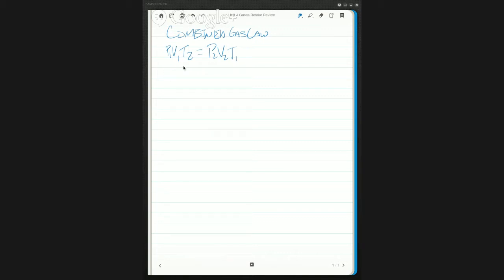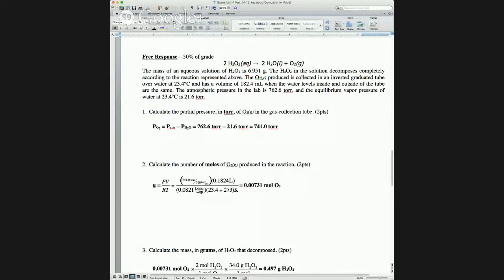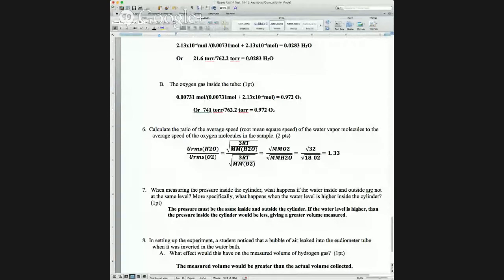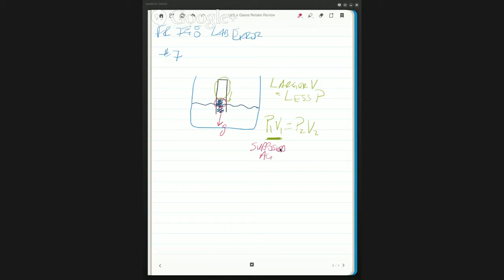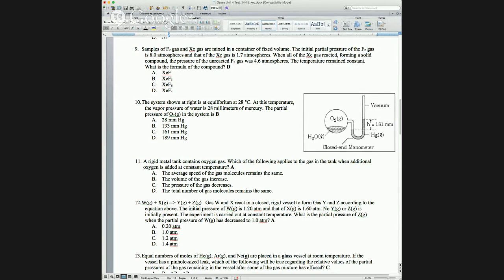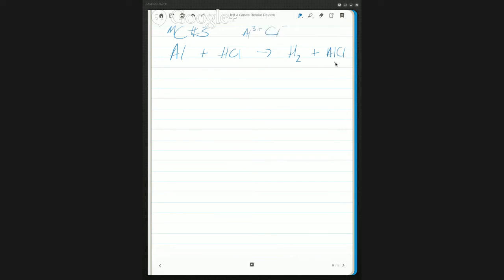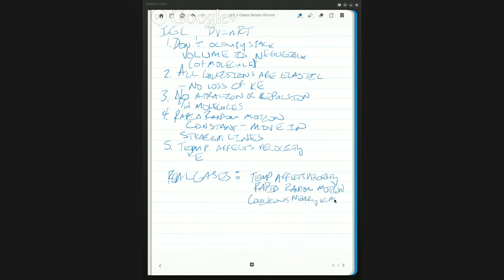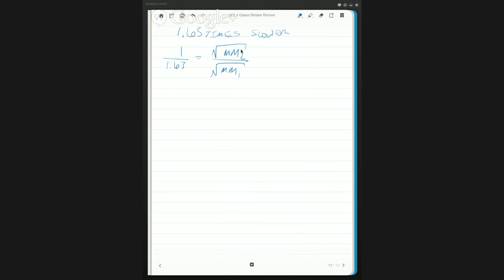AP Chem - Unit 4 (Gases) Retake Review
Review of Gases Unit, emphasis on lab questions, calculations, and error.